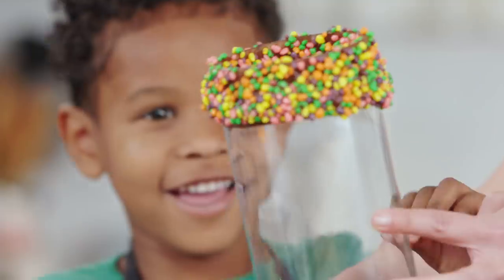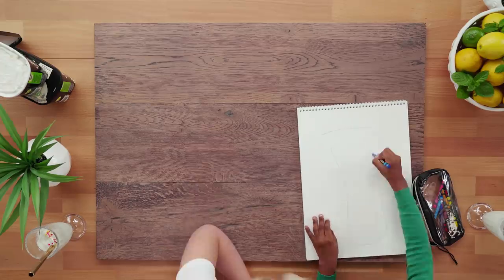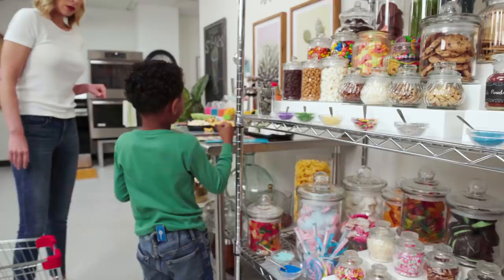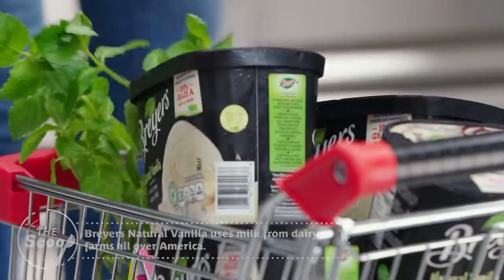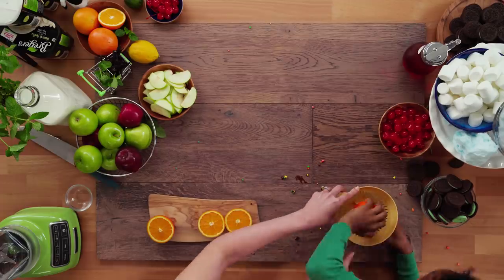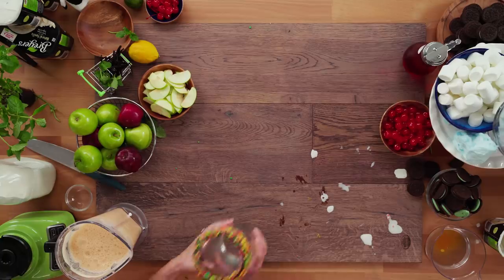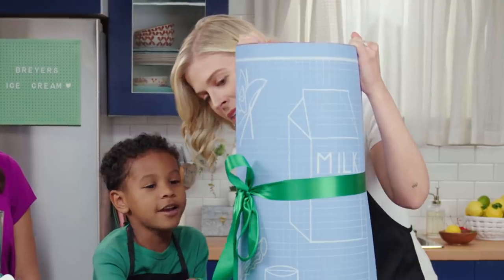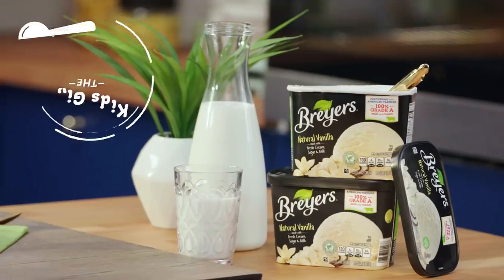Cute Kid Makes Epic Milkshake For Mom | Kids Give the Scoop by So Yummy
Special thanks to Breyers for partnering with us on this video! Tess and Lyrik create a super yummy milkshake using Breyers Natural Vanilla ice cream for Lyrik's mom!

About So Yummy:
So Yummy brings you fun food ideas and recipes for your cooking and baking adventures. We believe that home cooking should always be fun, interesting, and easy to do! Enjoy our collection of fun and easy food tutorials! With recipes ranging from healthy dinners to sugary sweet delights, there are a plethora of creative options to spice up your home cooking.

How to videos and cooking tutorials by So Yummy